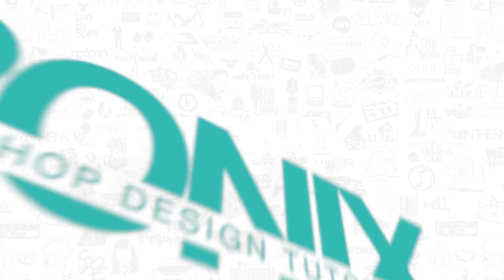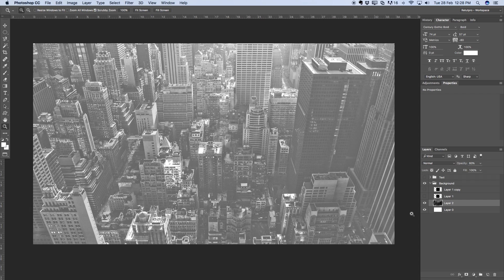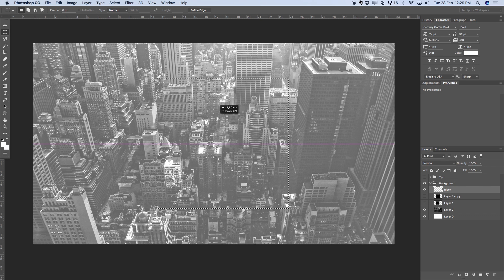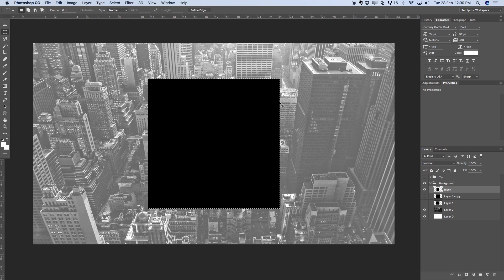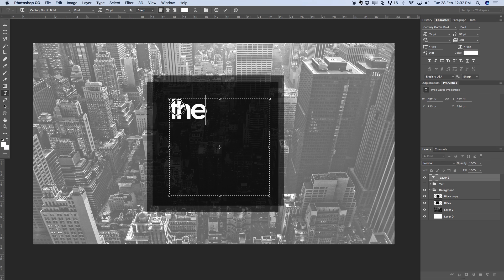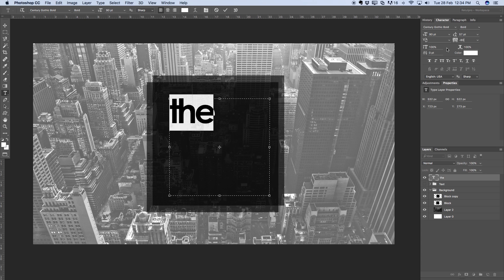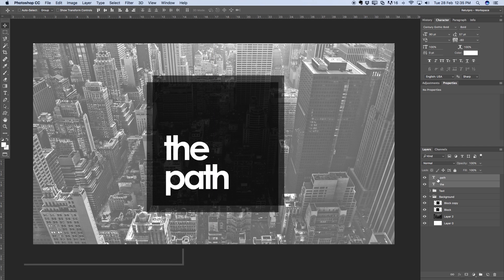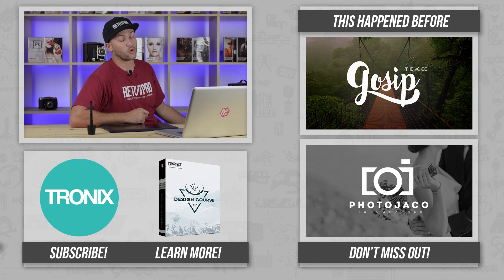How To Design A Path Logo In Photoshop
About this week's episode:

How to Design a Simple Text Logo - Photoshop Tutorial

In today's Photoshop design tutorial we will show you how to design a very basic logo which only consists out of text and a couple of blocks created with the marquee tool. Very easy, for all beginners.

FONTS USED:

► Century Gothic Bold